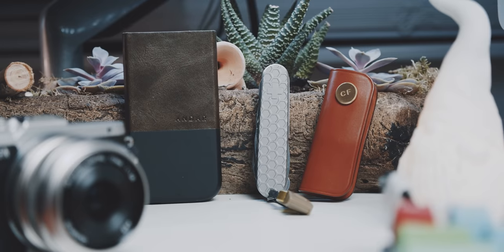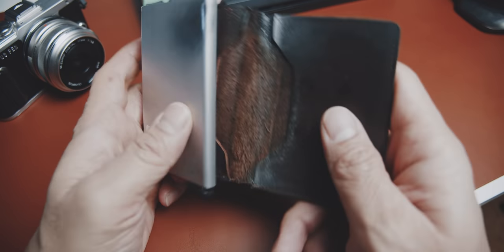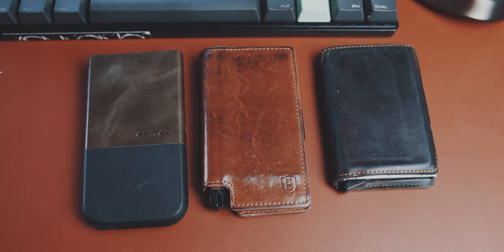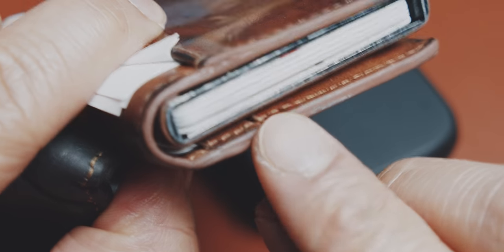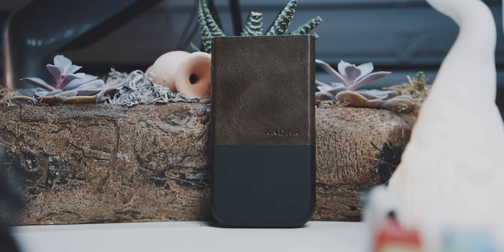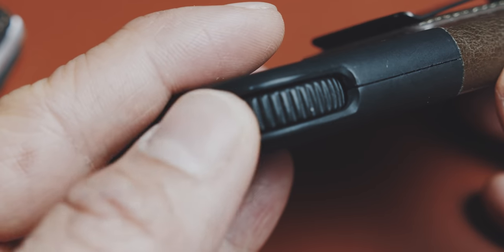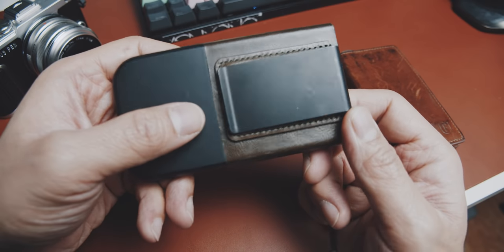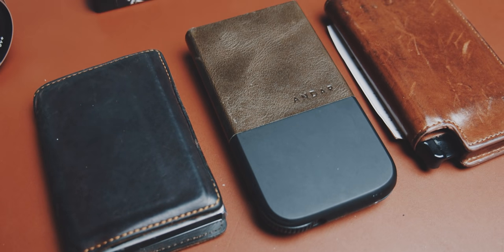I was disappointed. Searching for the best EDC - Andar, Carl Friedrich, SAK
In this episode of "Searching for the best EDC " I check out the Andar Pilot wallet, the Carl Friedrik Keayorganizer and the Dailycustom Scales for my Swiss Army Knife Super Tinker.

Ekster Wallet*
Carl Friedrik Key Organiser*